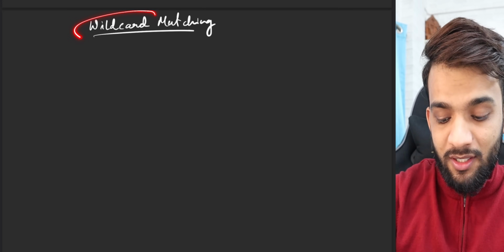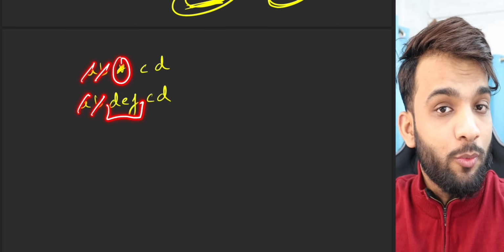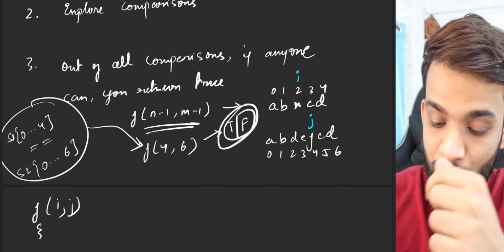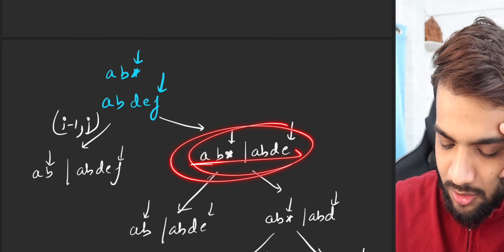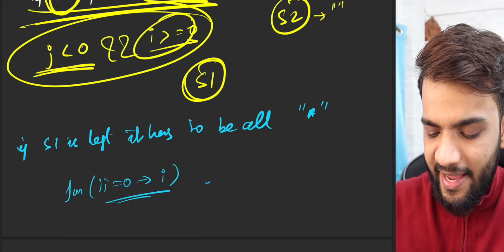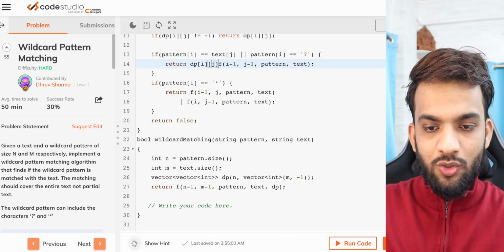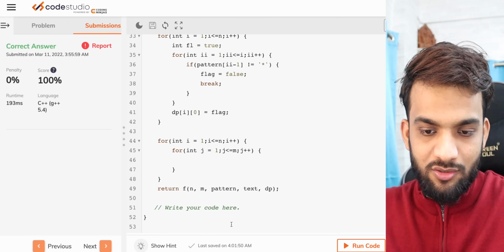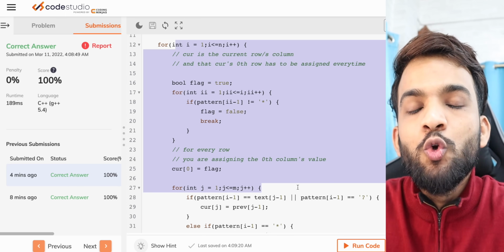DP 34. Wildcard Matching | Recursive to 1D Array Optimisation 🔥